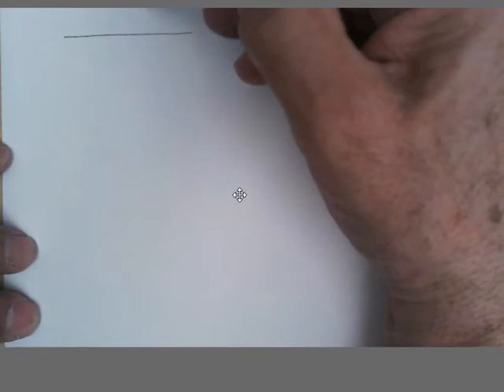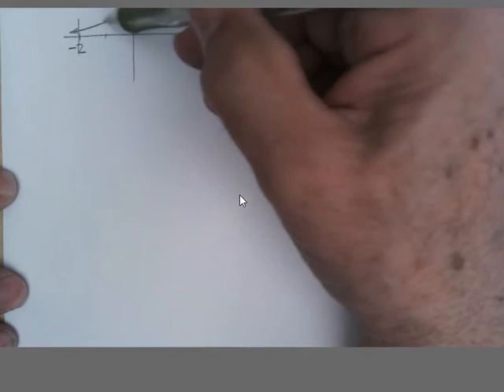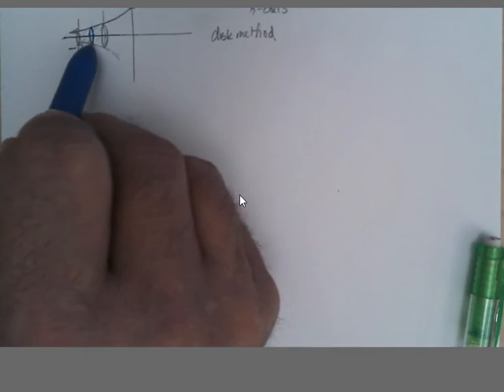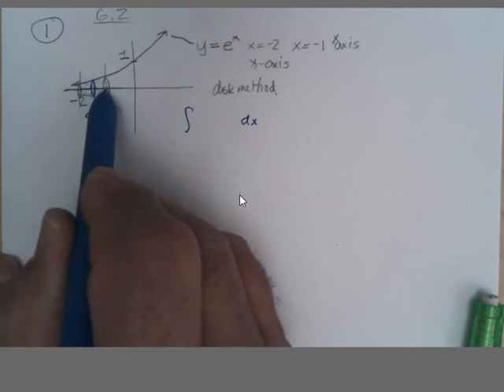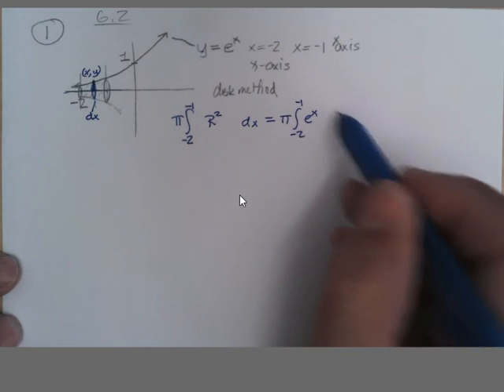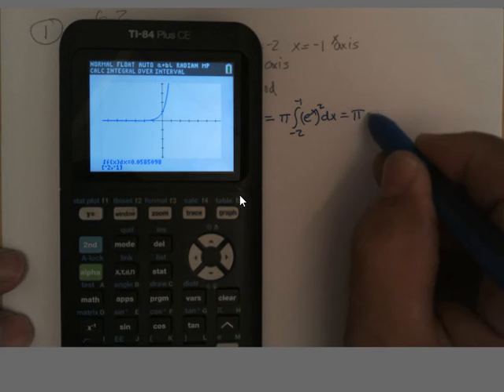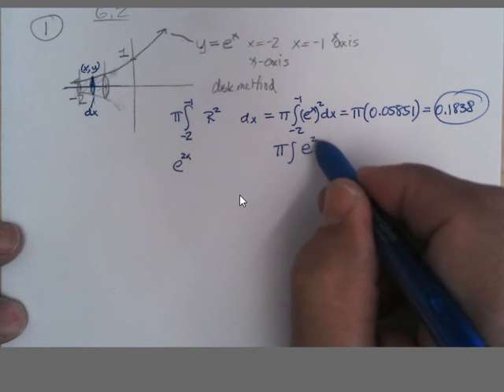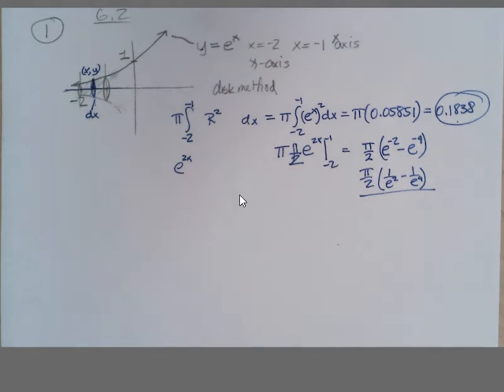Ch 6 sect 2 Pb 1